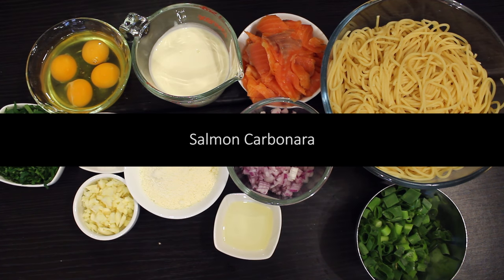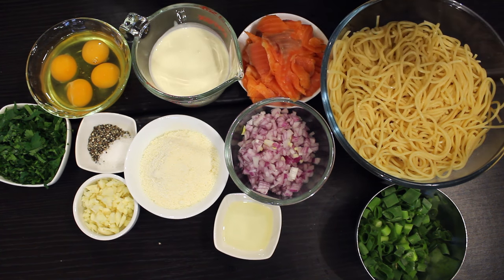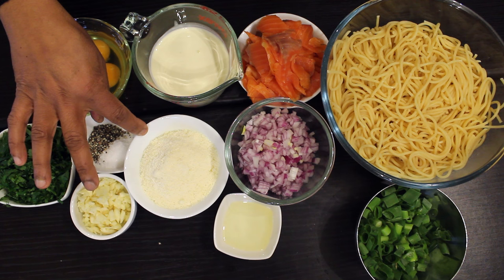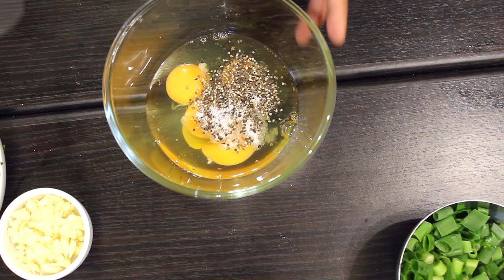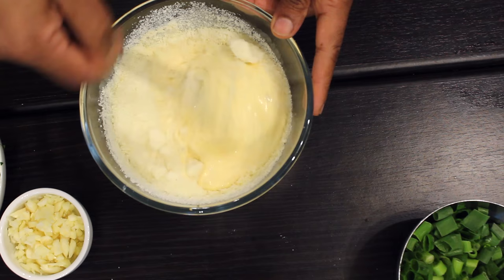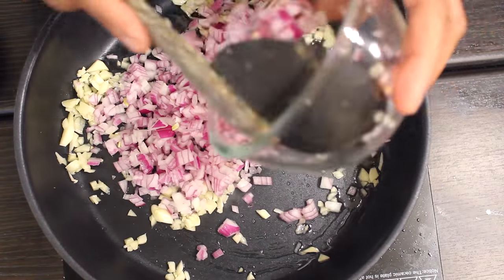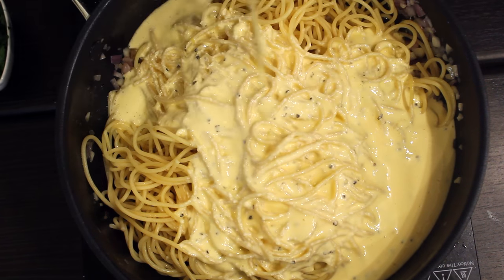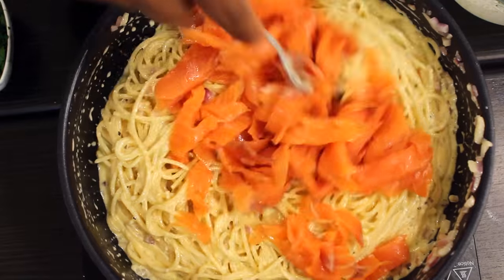Salmon Carbonara ( Simple Meals)